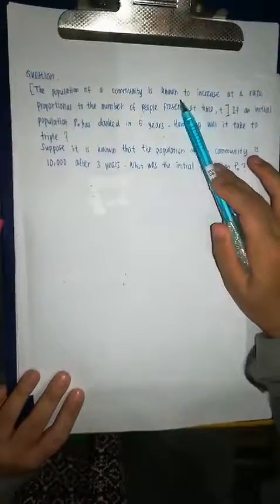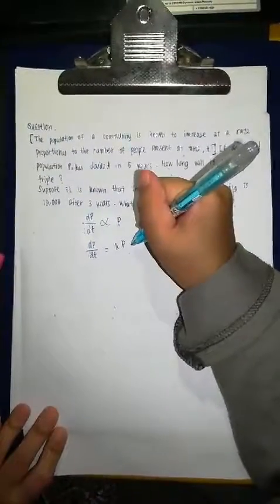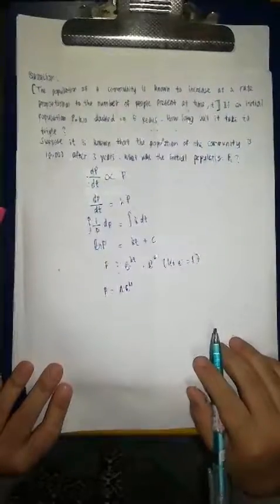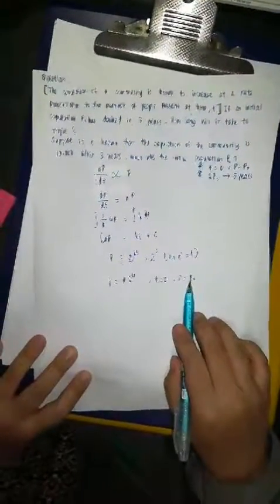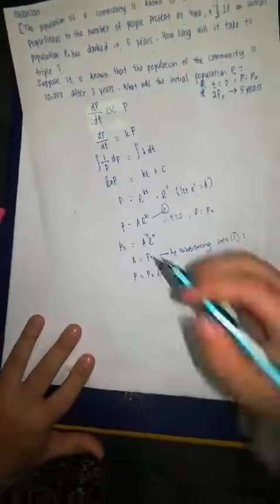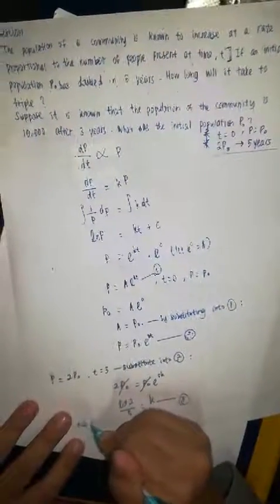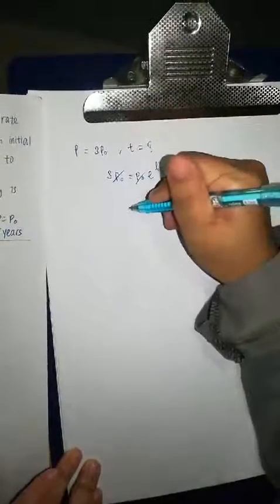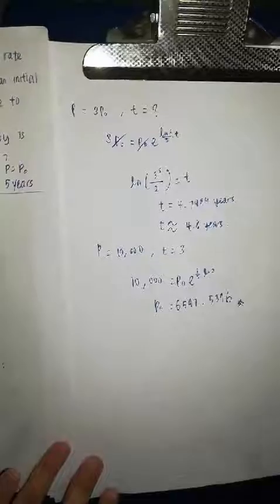Math discussion 15%